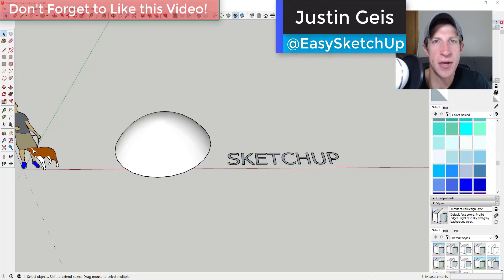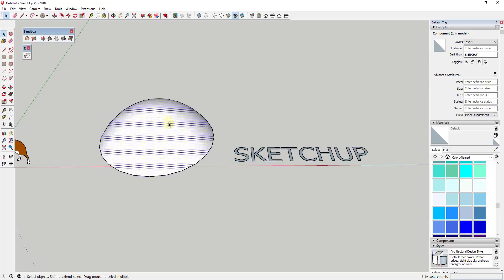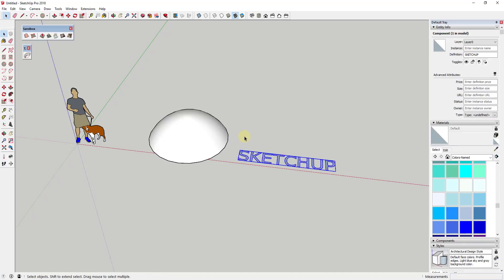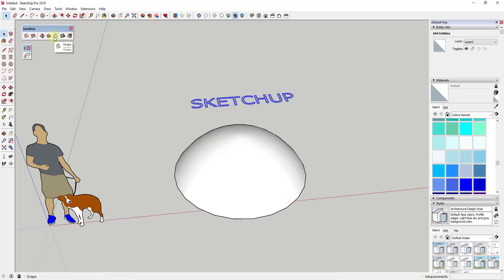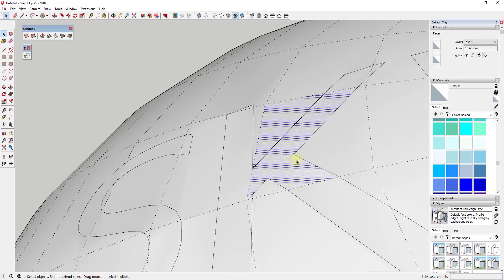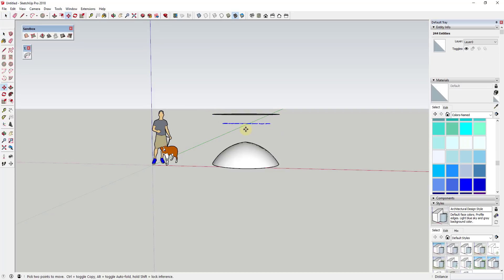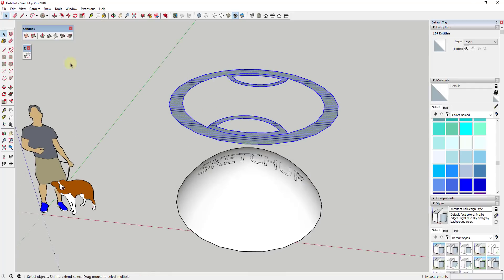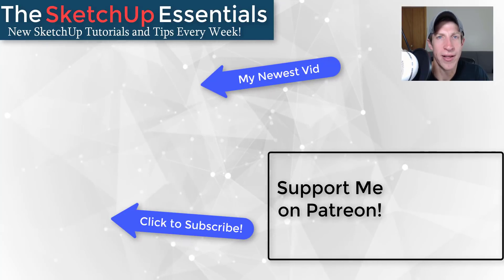Placing Objects on CURVED FACES IN SKETCHUP with Drape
In this video, learn to use the tool "Drape" in SketchUp's sandbox tools to place objects along curved faces in your SketchUp models. This can be used to place your geometry along curving faces in SketchUp very quickly!